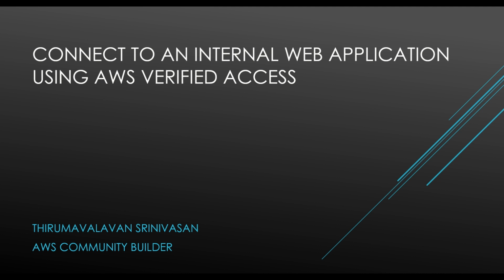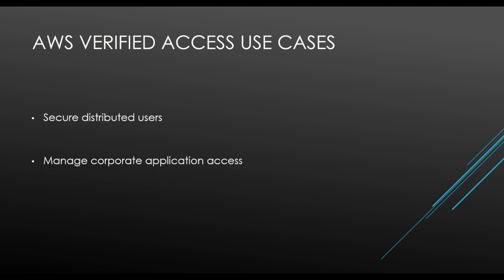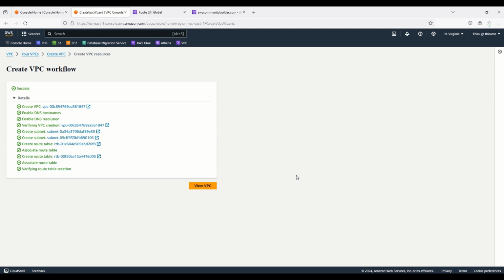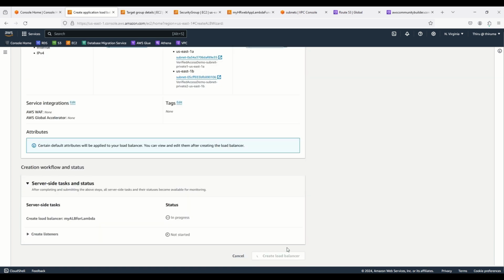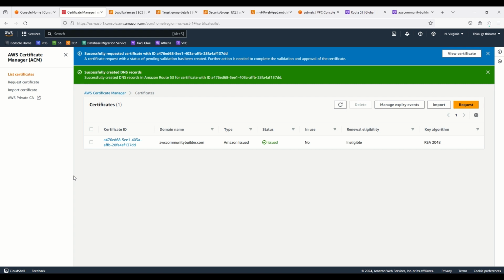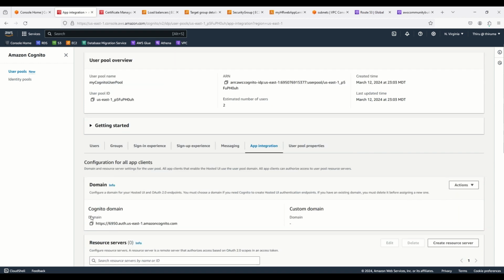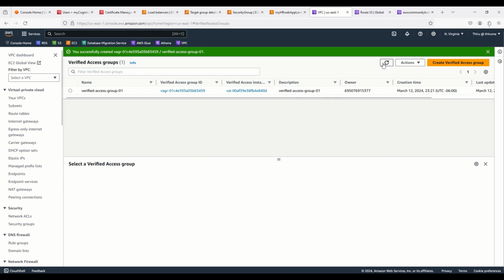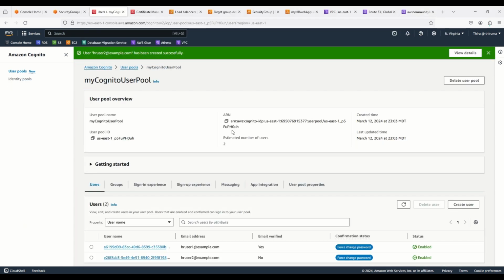Connect to an internal web application using AWS Verified Access